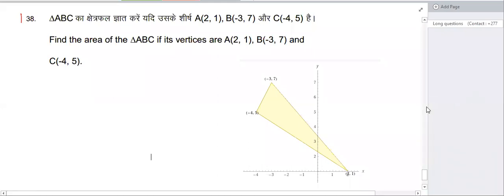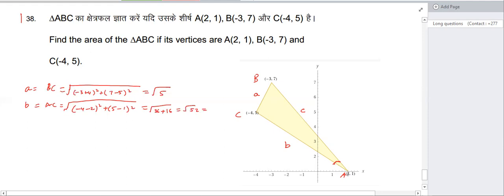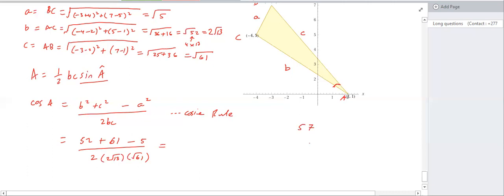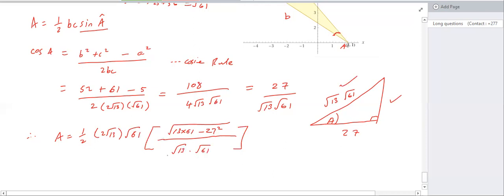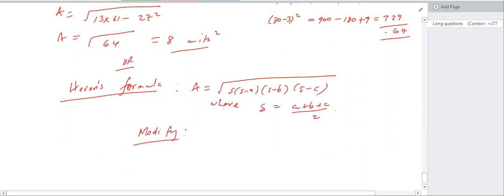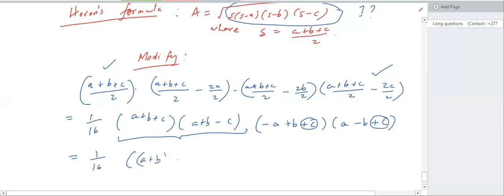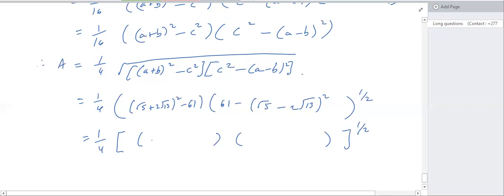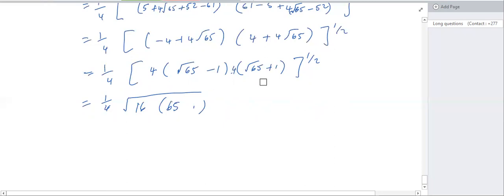Heron's formula - Find the area of a triangle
Time 9min27sec Herons formula - Find the area of a triangle
Finding the Area of a triangle without using a calculator or using Herons formula. (Extracted from BSEB Advanced Maths Class 10 2021 Model paper)